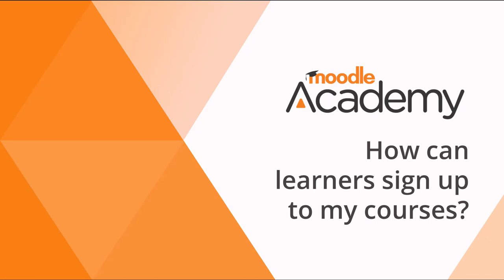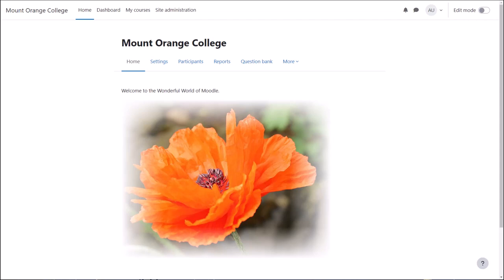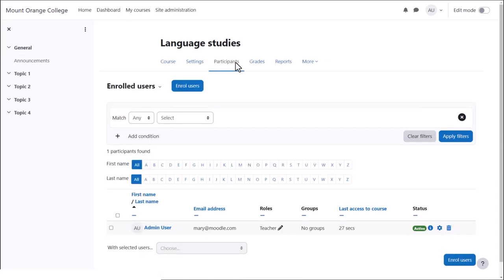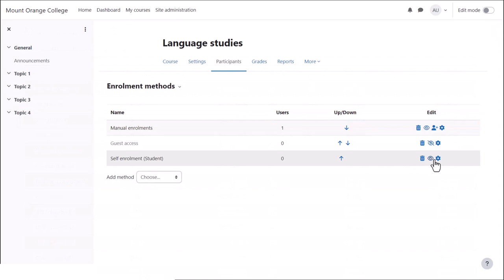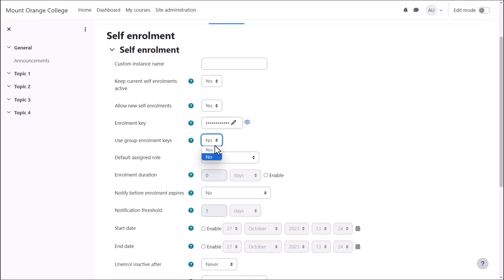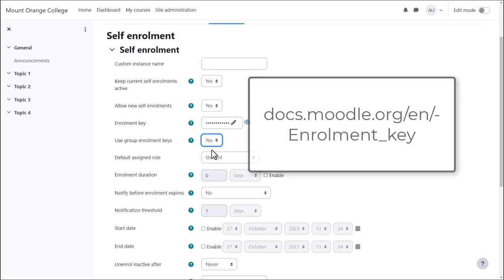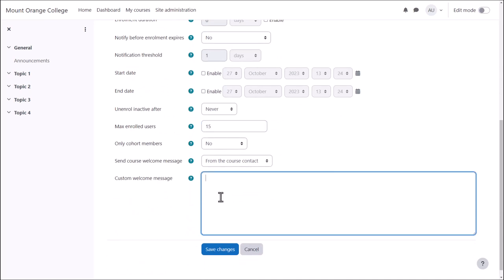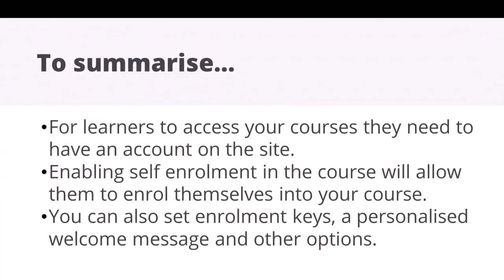How can learners sign up to my courses?